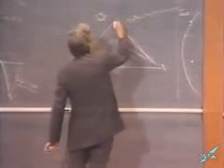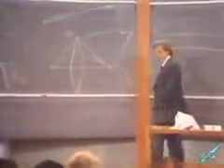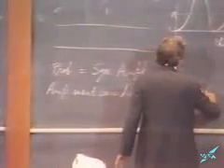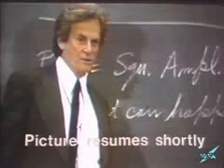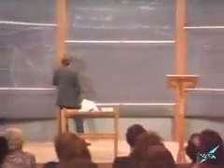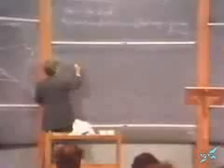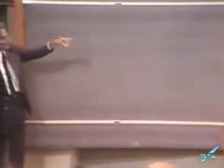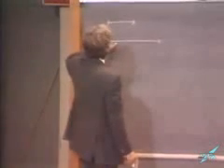Richard Feynman QED Lecture 2, Reflection and Transmission : 5/7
Richard Feynman gives us a lecture on Quantum electrodynamcis, the theory of photons and electron interactions which incorporates his unique view of the fundamental processes that create it. one of the 3 winners of the 1965 Nobel prize in Physics for his work, Feynman is was an expert on quantum mechanics and developed the Path Integral formulation of Relativistic Quantum mechanics, used in Quantum Field Theory, interpreted the Born series of scattering amplitudes as vertices and Green's function propagators in his famous diagrams, the Feynman Diagrams, and also worked on the fundamental excitations in Liquid Helium leading to a correct model describing superfluidity using phonons, maxons and rotons to describe the various excitation curves.
other fields of work include the Feynman-Hellmann Theorem, which can relate the derivative of the total energy of any system to the expectation value of the derivative of the Hamiltonian under a single parameter, e.g volume.
he also worked on the Rogers Commission report during the investigation of the 1986 Space Shuttle Challenger disaster, where Feynman famously demonstrated how the Booster Rocket O-rings, which are elastic sealing joints, became less resilient and subject to seal failures at ice-cold temperatures by immersing a sample of the material in a glass of ice water- his high intelligence and independant way of looking at the world often made him "a real pain" in the eyes of other, less skilled, Commission members.
Feynman's own investigation reveals a disconnect between NASA's engineers and executives that was far more striking than he expected. His interviews of NASA's high-ranking managers revealed startling misunderstandings of elementary concepts, such as safety proceedures.
Although Feynman got plenty of media coverage due to him being on the Commission, he was often told to stay quiet about NASA's more sinister secrets and tactics in space exploration.